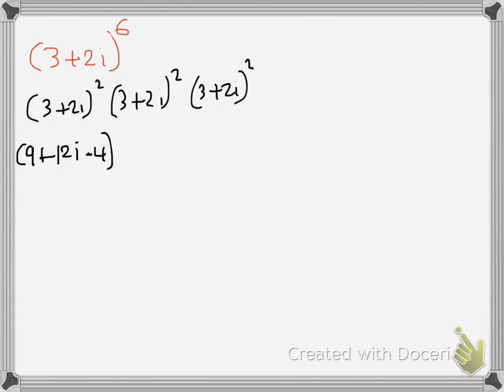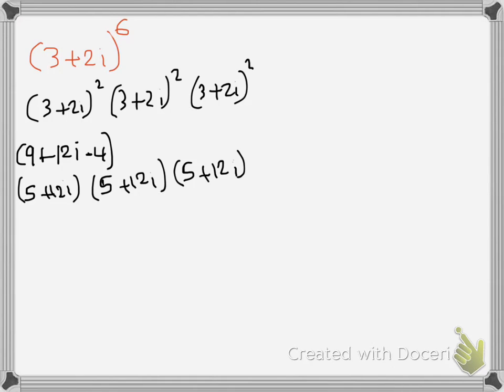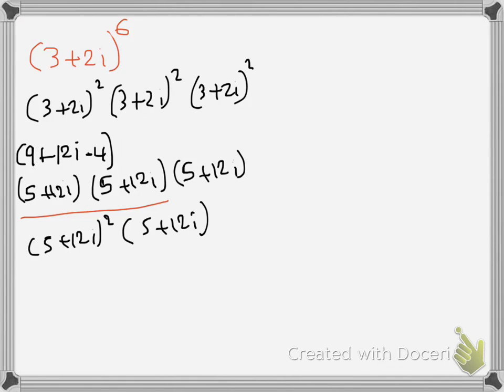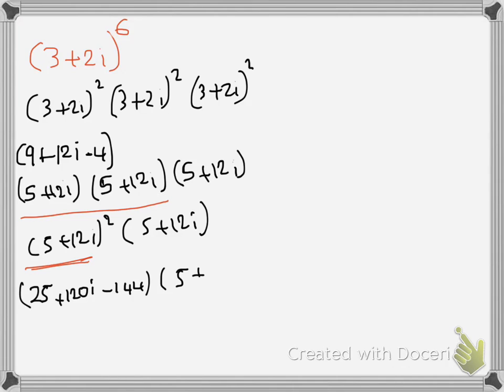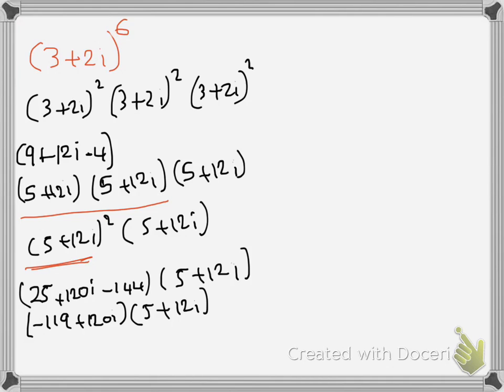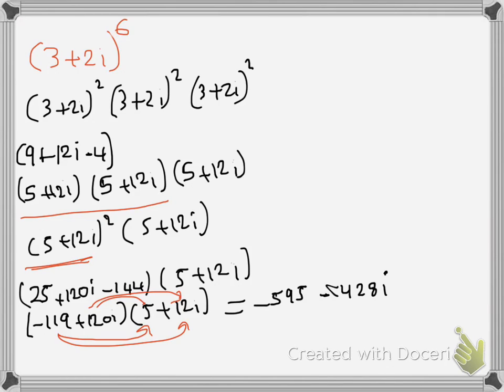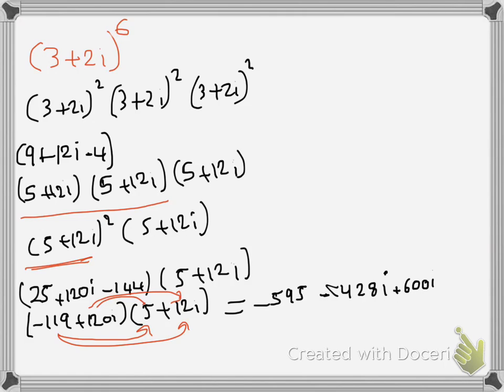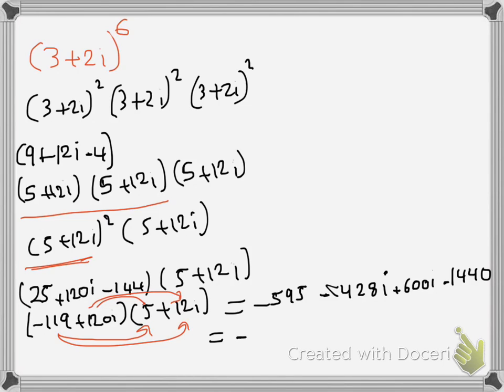expand complex numbers